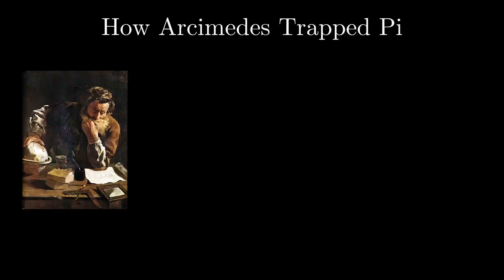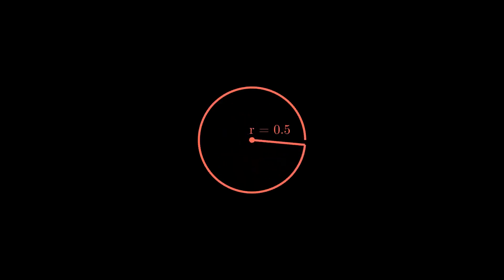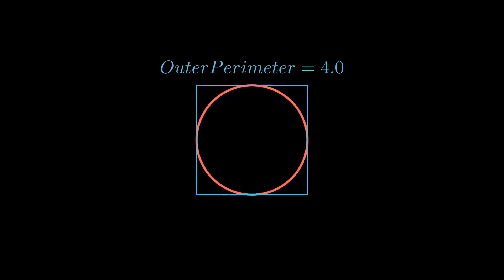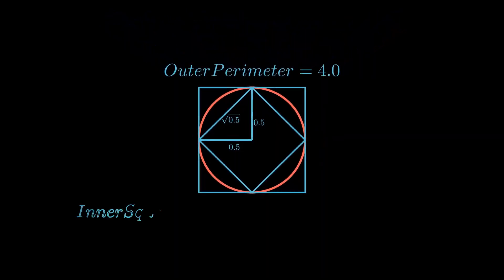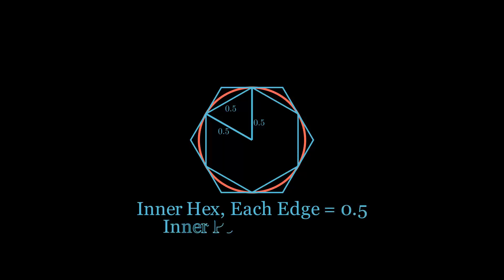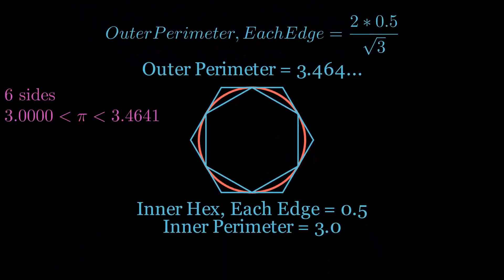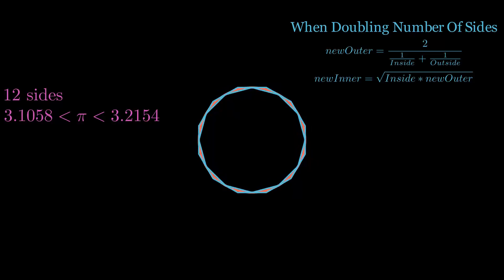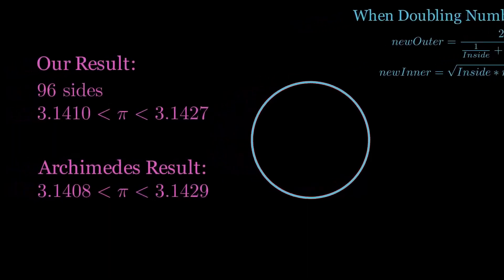How Archimedes Trapped Pi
Archimedes was a brilliant Greek Mathematician living around 250 BC.  He got a value for Pi whose accuracy would not be passed for another 400 years.   The way he did it was to calculate the perimeter of a hexagon inside a circle, and one outside a circle.  He then developed a formula to calculate the perimeter of a shape with twice as many sides,  so 6 became 12 sides, became 24, 48, and finally 96 sides.

This video was made with Python & Manim

It was inspired by this amazing post by Better Explained